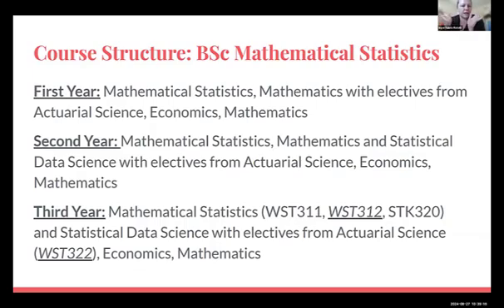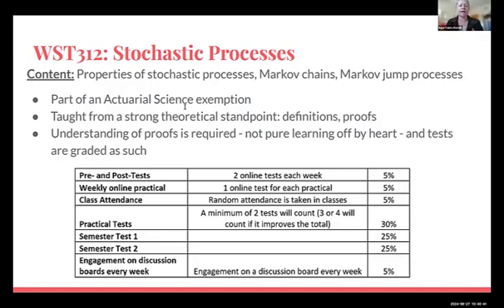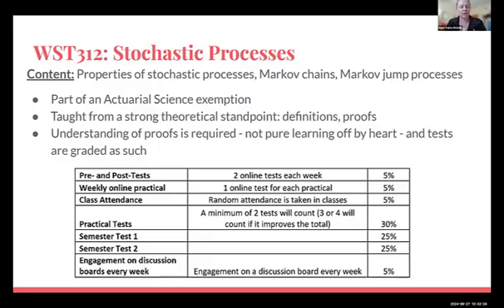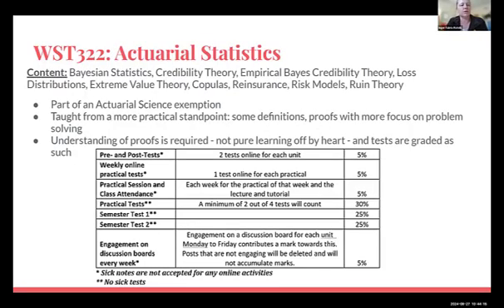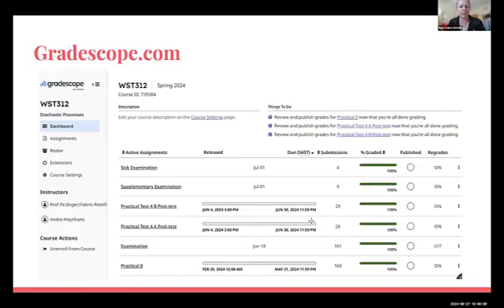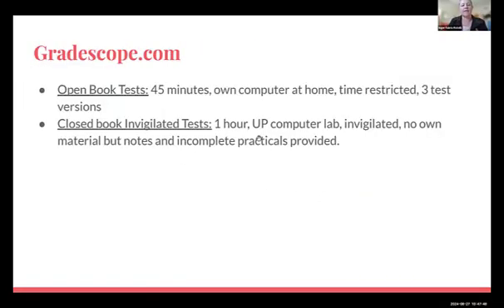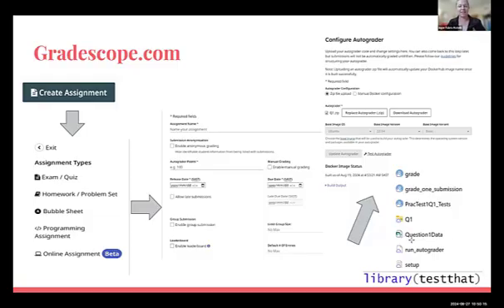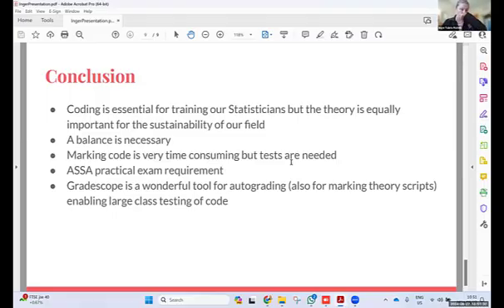Combining theory and coding in teaching Statistics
The South African Statistical Association (SASA) Special Interest Group: StatsNetSA presents a seminar presented by Prof Inger Fabris-Rotelli (University of Pretoria).